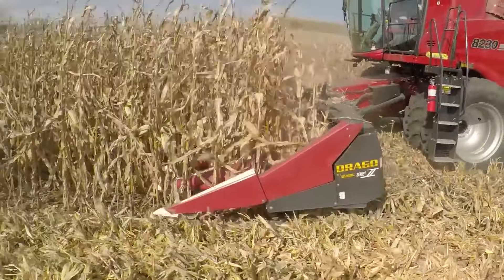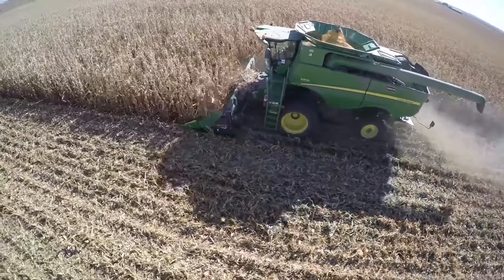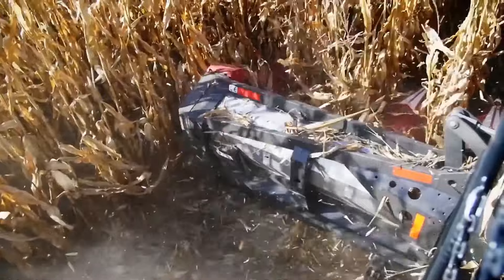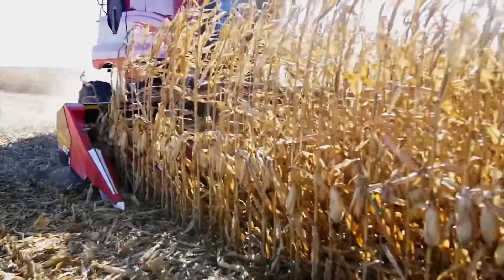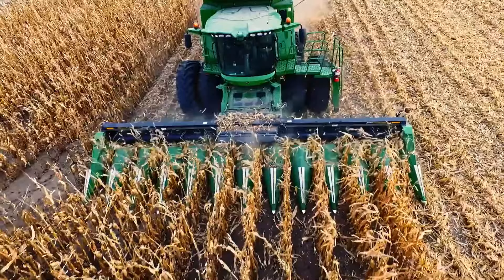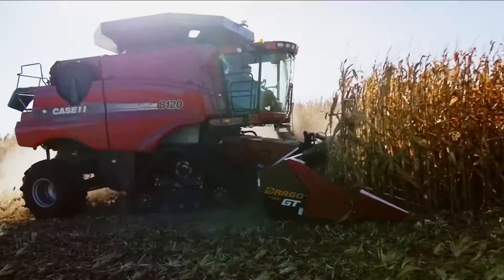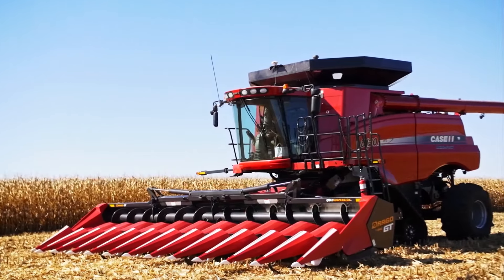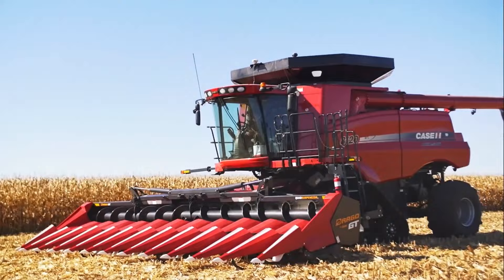Unleash The Power of a Drago During Your Harvest!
Your harvest will show that Drago's Crop Headers are the most reliable tool for your harvesting needs!